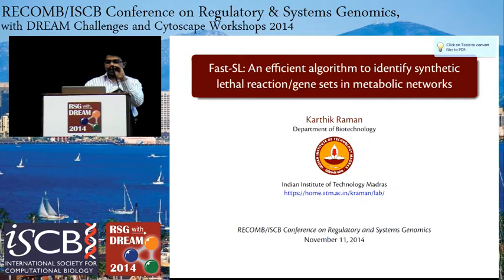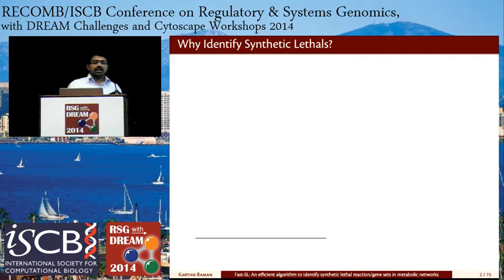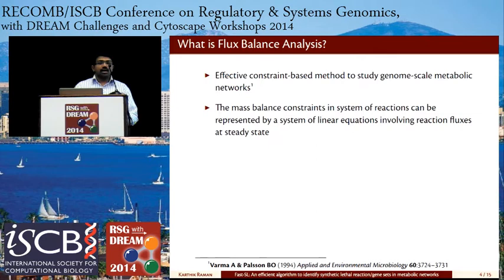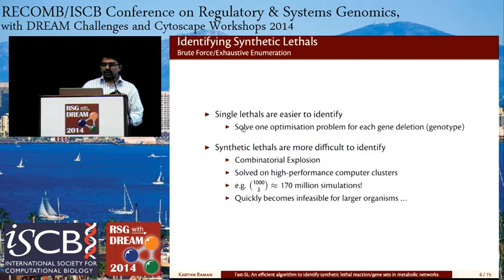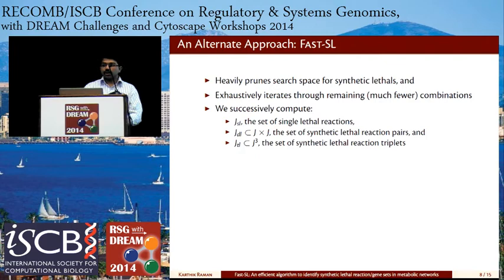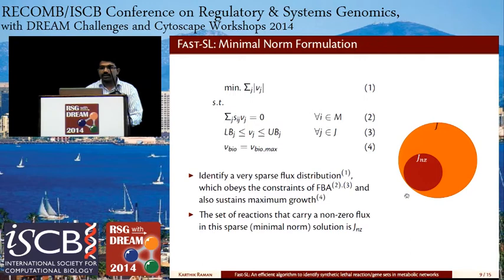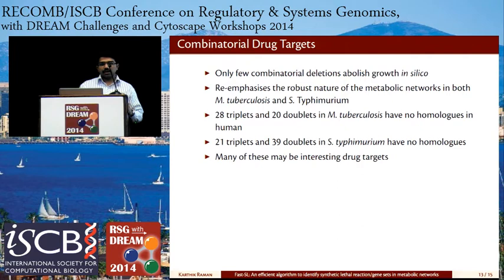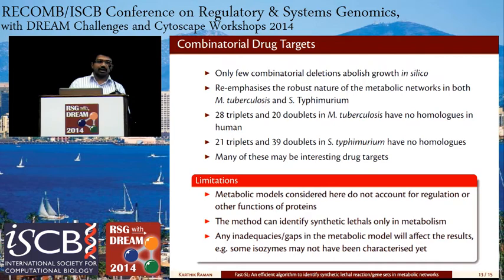FAST-SL: An efficient algorithm to identify synthetic lethal... - Karthik Raman - RECOMB/RSG 2014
FAST-SL: An efficient algorithm to identify synthetic lethal reaction/gene sets in metabolic networks - Karthik Raman - RECOMB/RSG 2014